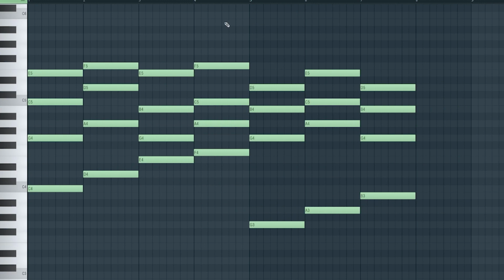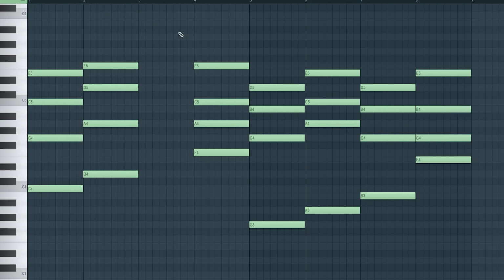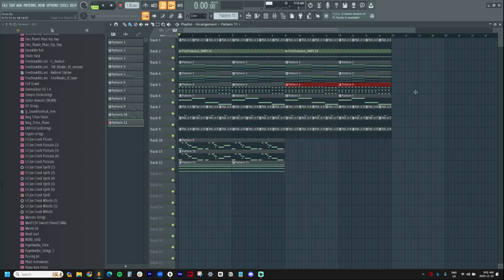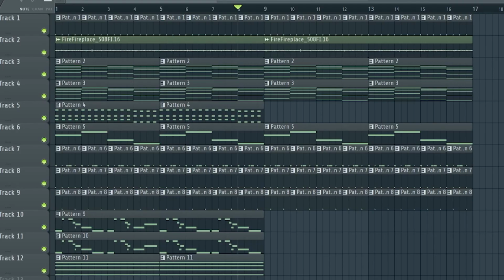How To Make A Christmas Type Beat! (Tutorial) | FL Studio Tutorial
Merry Christmas & Happy Holidays from the LALAL.AI Team! ☃️💛

LALAL.AI is a next-generation vocal remover and music source separation service for fast, easy and precise stem extraction. Remove vocal, instrumental, drums, bass, piano, electric guitar, acoustic guitar, synthesizer, wind and string instruments from any track without quality loss.

00:00 Intro
00:36 Basics
01:55 Chords
03:22 Other Elements
04:03 Bass
04:13 Drums
04:41 Melodies
06:16 Strings
07:07 Creating Song Chapters
07:27 Outro